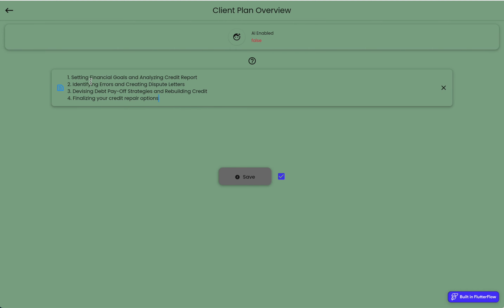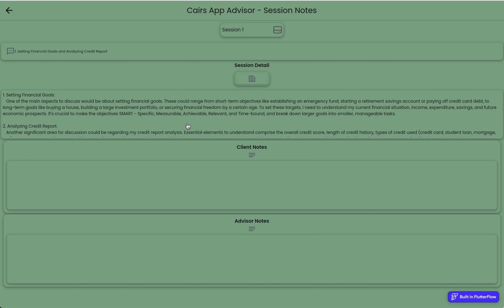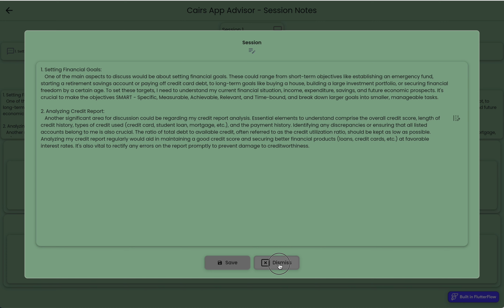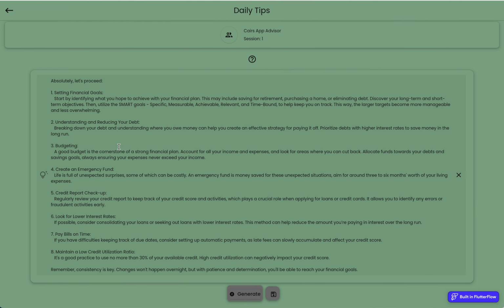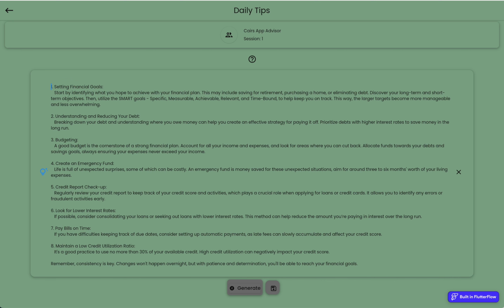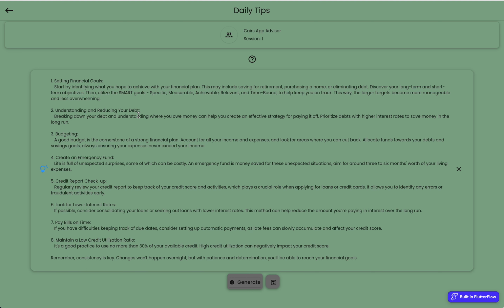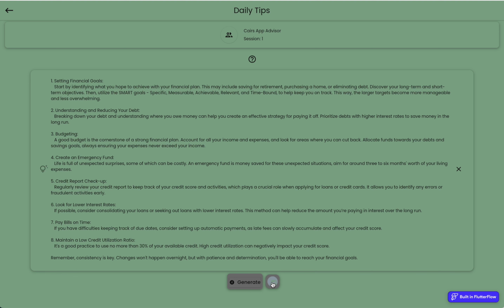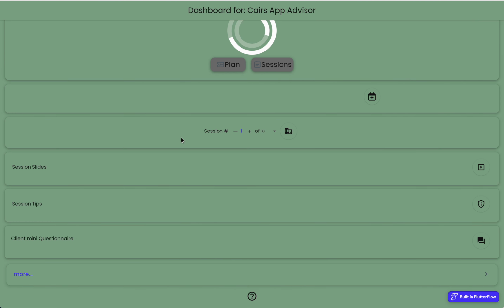Creating Session Relevant Tips for your Client using AI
Creating Session Relevant Tips for your Client using AI as an Advisor in the CAIRS APP.